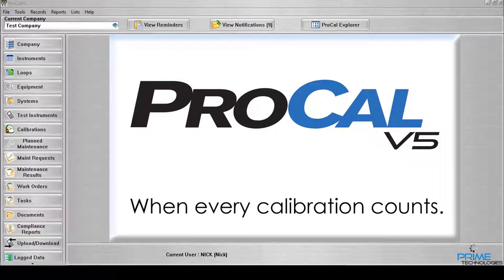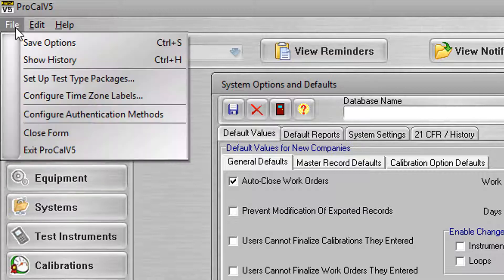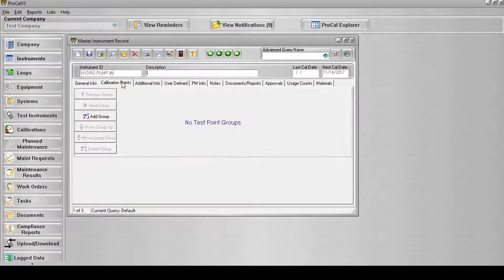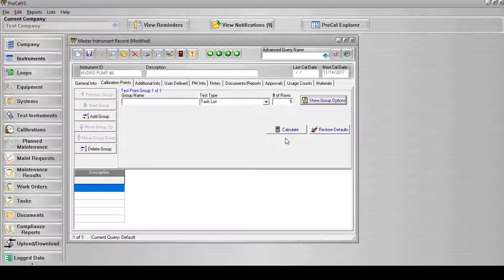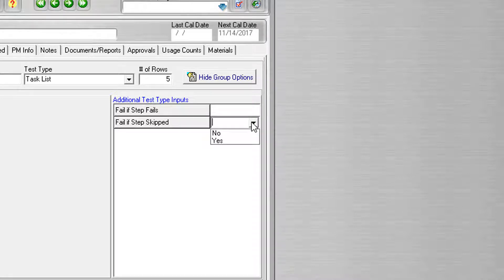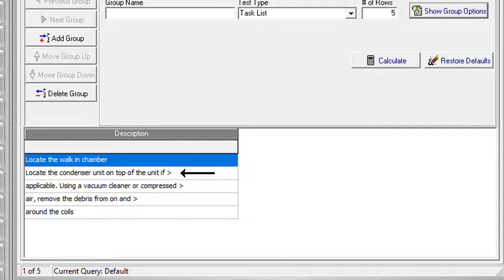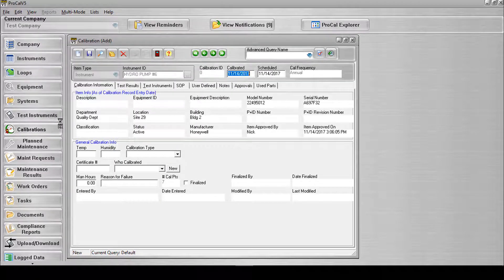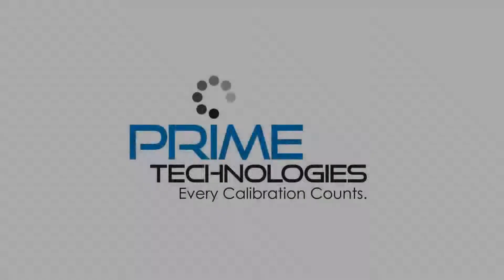ProCalV5 Task List Test Type Package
This Test Type Package for ProCalV5 will supply and record a list of tasks for maintenance or calibration-related maintenance steps to be recorded on a Calibration record. to learn more.